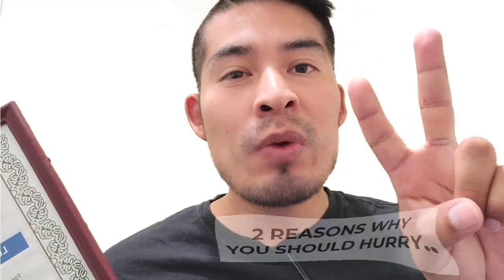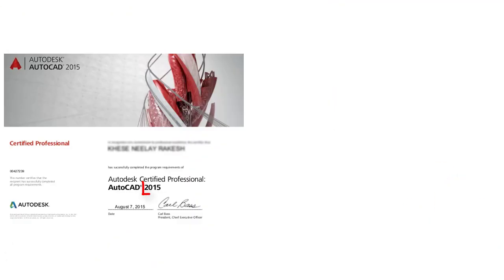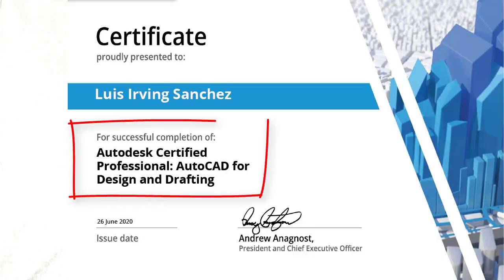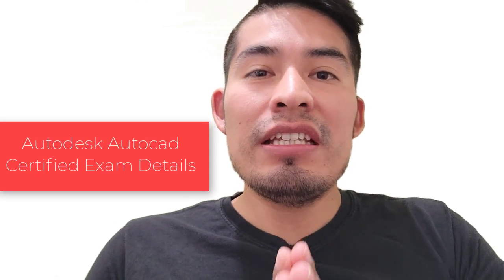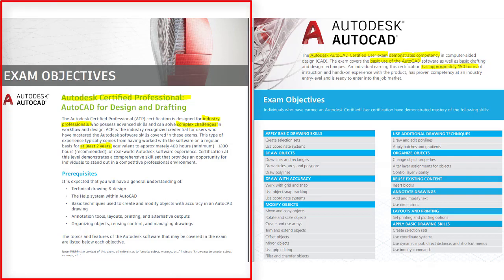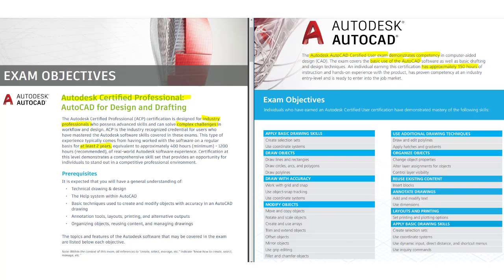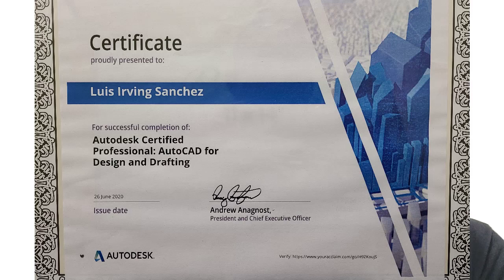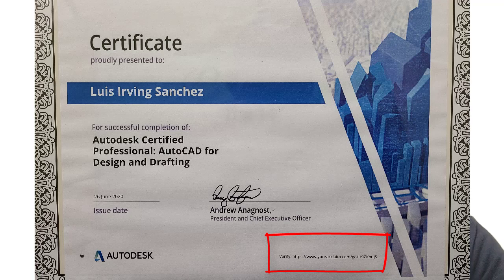Become Autodesk AutoCAD Certified (Before It's Too Late!)